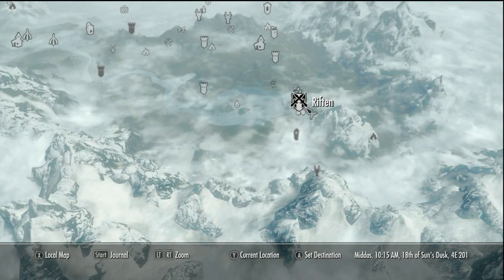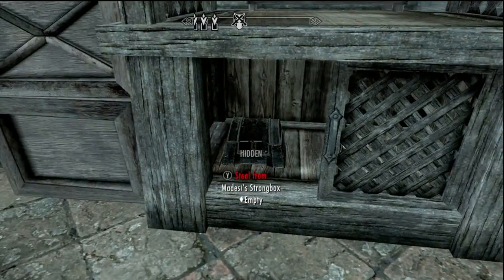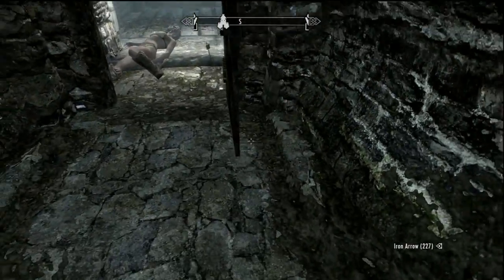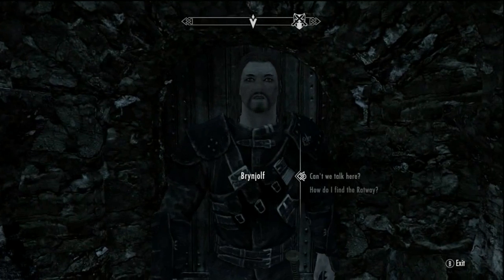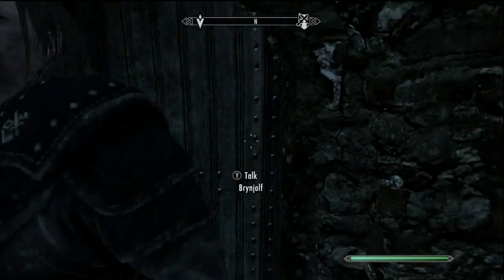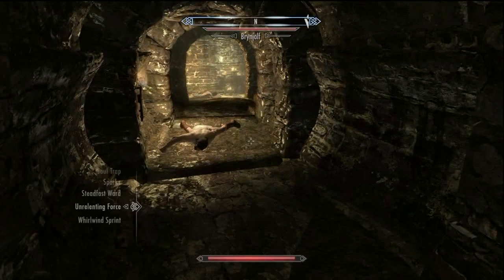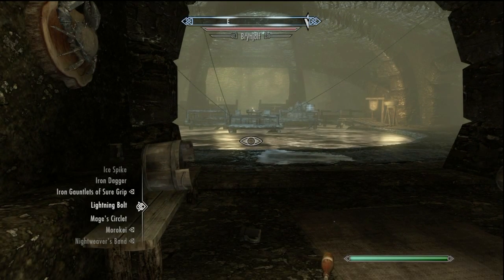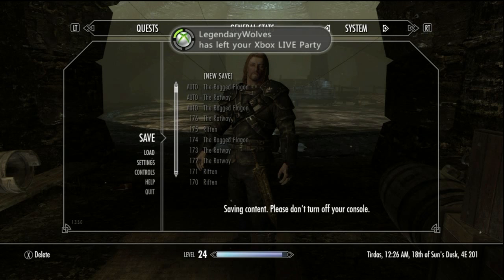How to Join the Thieves Guild Bug "FIX"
This will definitely help anyone who is stuck on this part. Anyone who needs help getting Brynjolf into the Raggon Flaggon must watch this video so you know how to get by this major glitched section of the game!